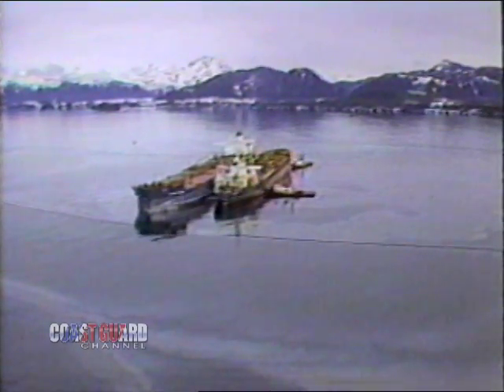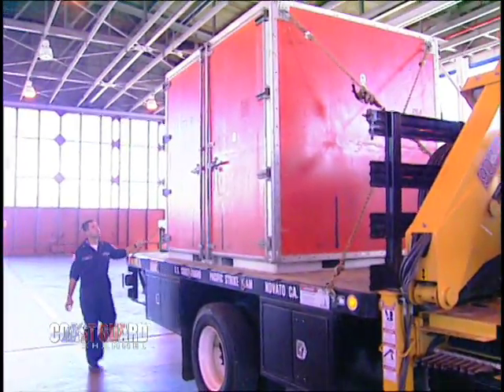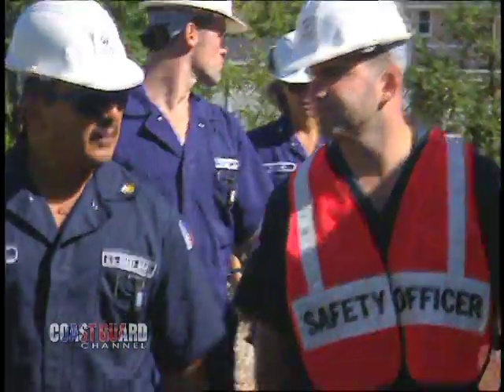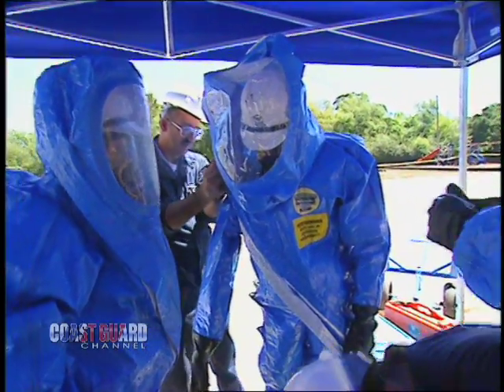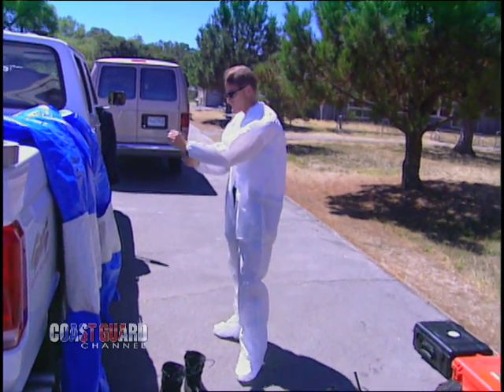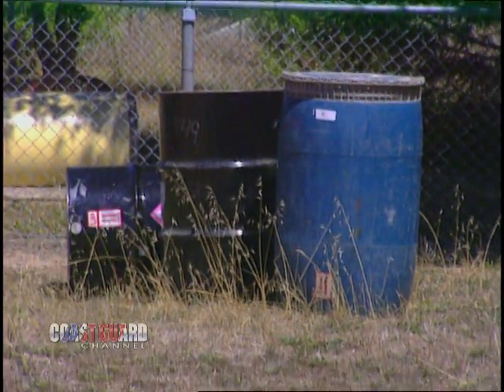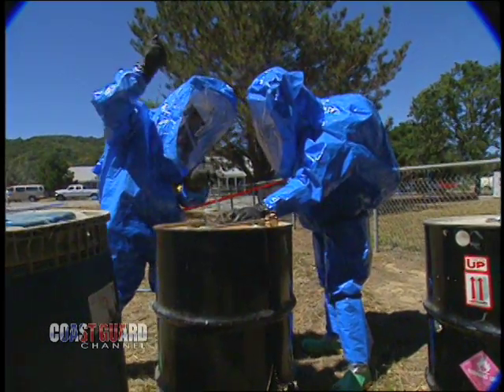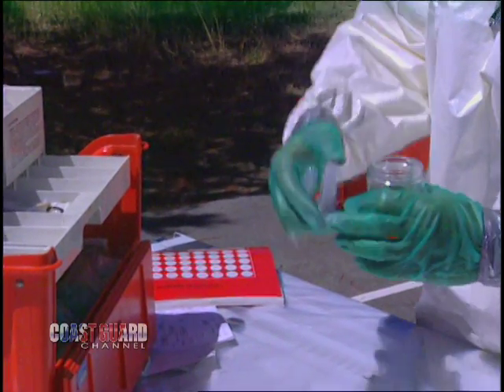On Location: Strike Team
We join the Pacific Strike Team in this respone exercise to a potential threat. See what happens when the Coast Guard receives a report of suspicious drums containing an unknown and possibly hazardous substance.